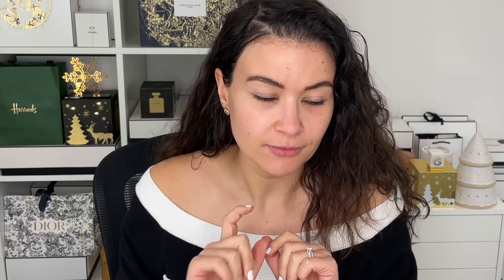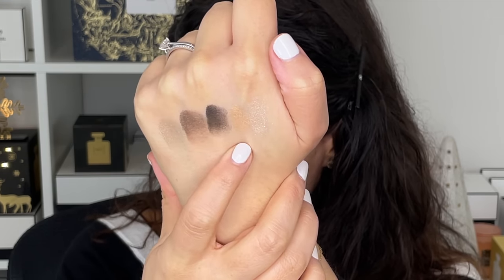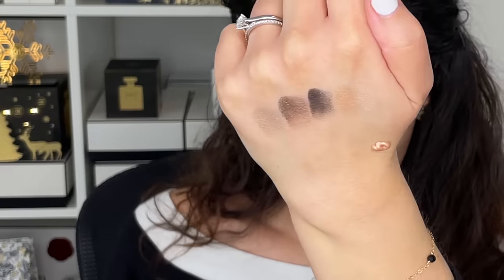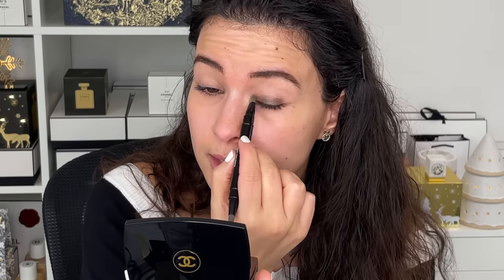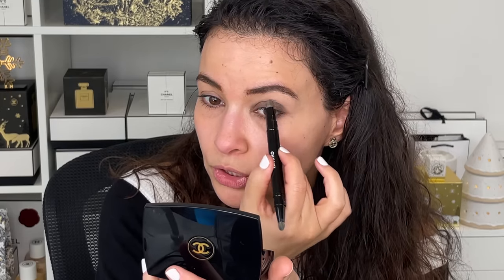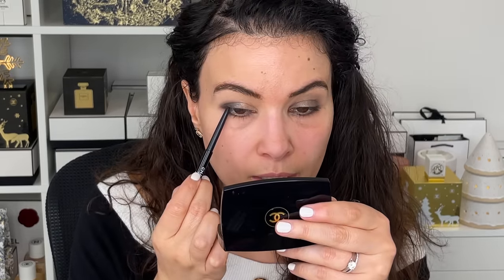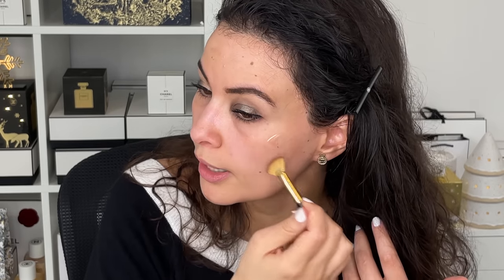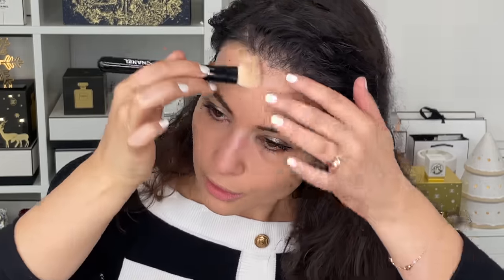CHANEL HOLIDAY 2023 | Lumière Graphique + Sublimage Ultimate Radiance Concentrate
Hi friends!
It's finally here: the Chanel holiday 2023 video. Today I'll be diving into this release and sharing the few select items that I picked up.

0:00 Intro
1:03 Collection information
2:42 Eyeshadow palette swatches
6:18 Sublimage highlighter swatch
6:56 Eyeshadow ingredient list
7:04 Sublimage highlighter ingredient list
8:03 Look 1
12:02 Look 2
15:49 Sublimage liquid highlighter in action
23:49 Final thoughts
What I’m wearing: